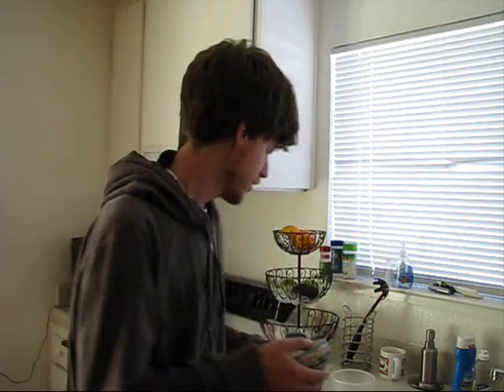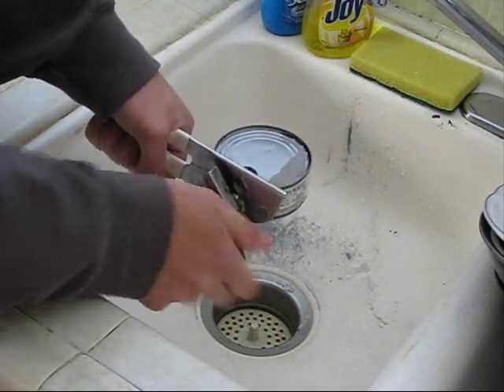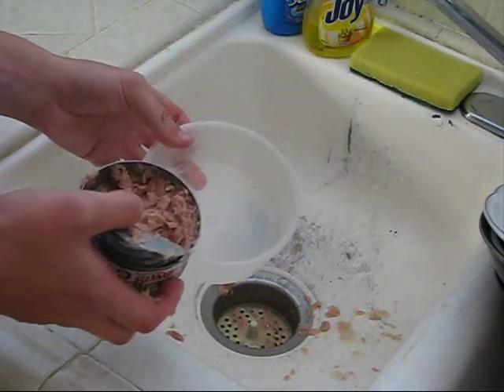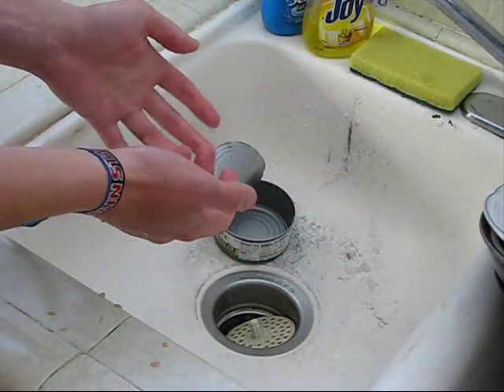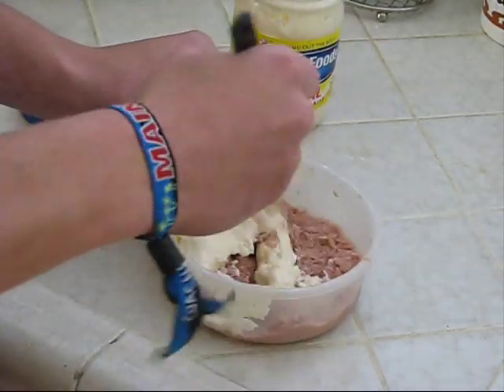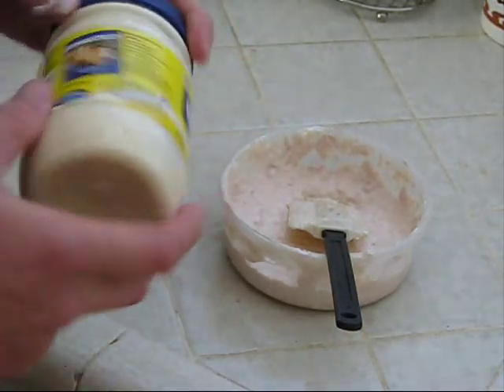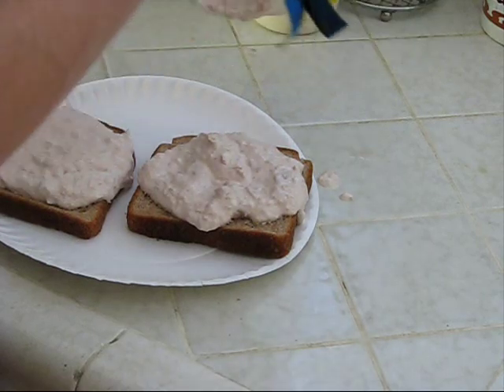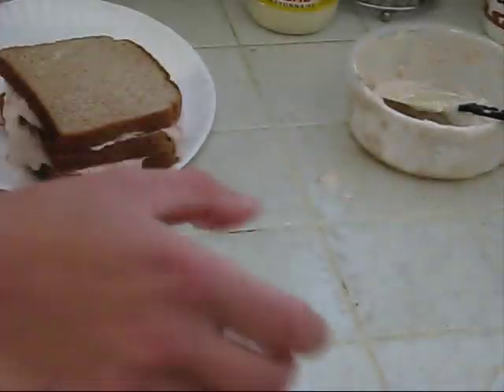Cooking Wth Menik Ep. 2 - Tuna Fish Sandwich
Today we make a healthy hearty meal of a triple decker tuna fish sandwich!  Mmmm!